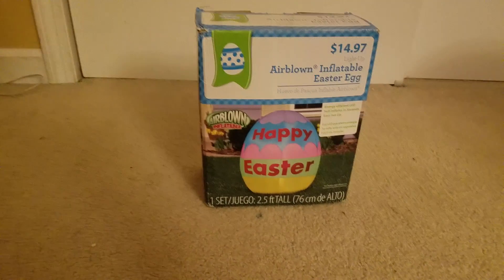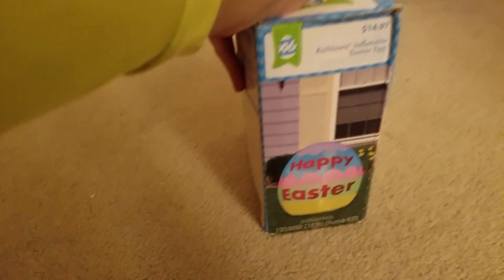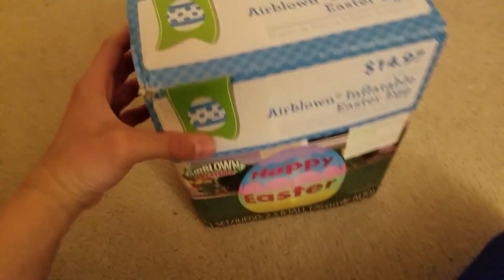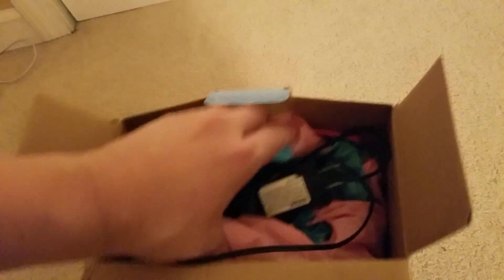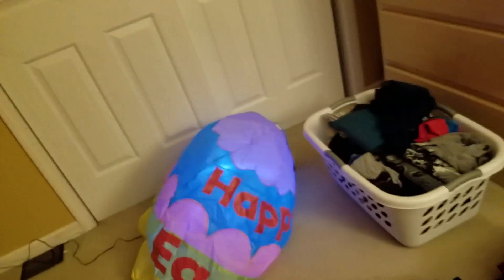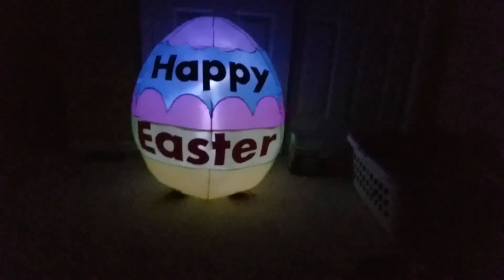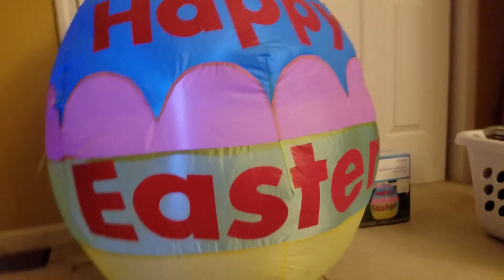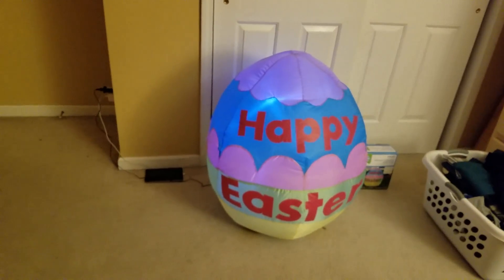Gemmy 2017 Airblown Inflatable 2.5ft Easter Egg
I got this egg at Walmart Last year along with The Cross and The Bunny. I do plan to get more easter ones this year. I recommend this one. This is the shortest Inflatable I own in my collection.